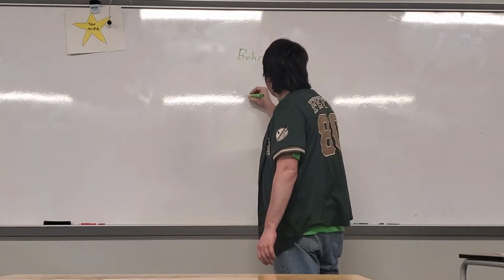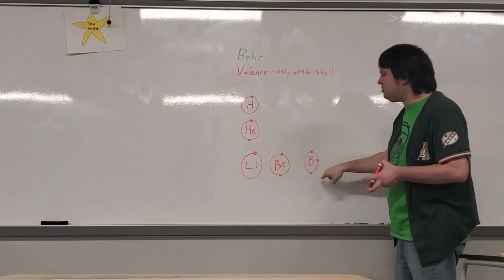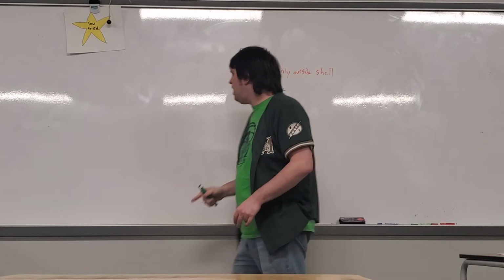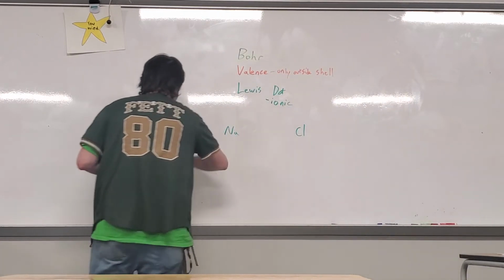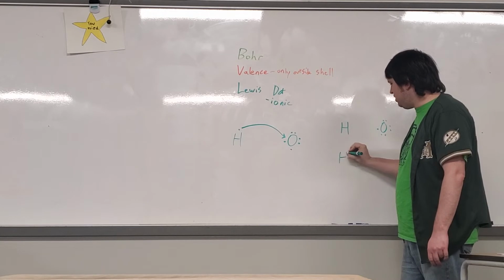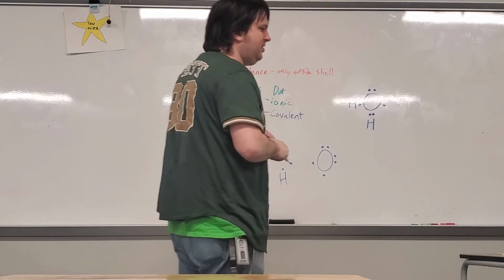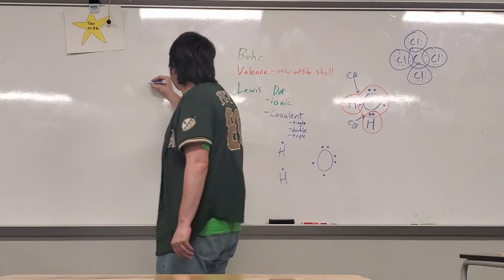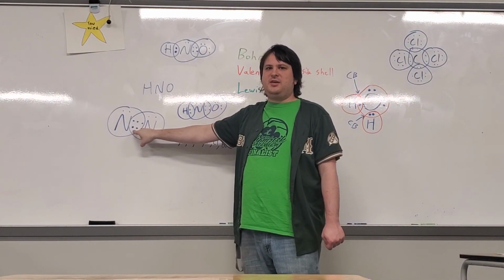Bohr/Lewis Dot Models and Ionic/Covalent Bonds